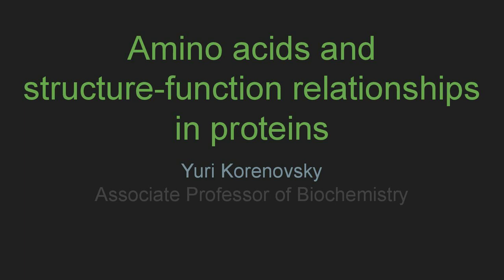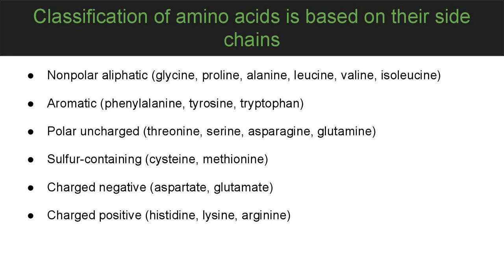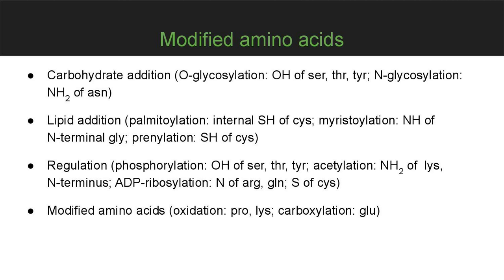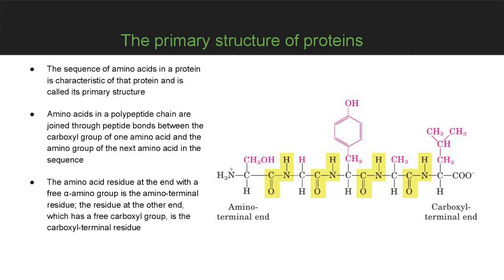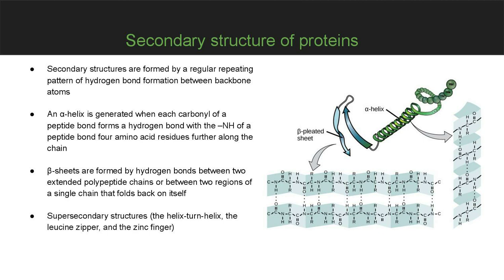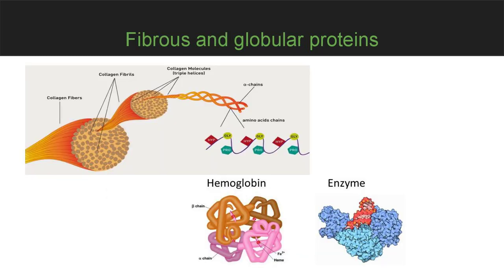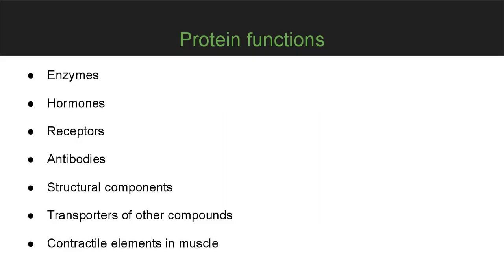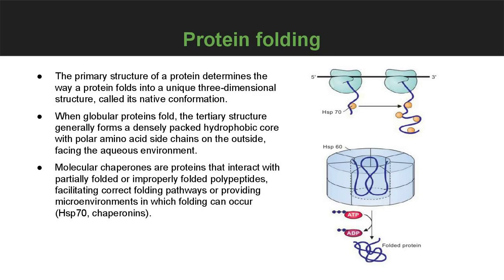Amino acids and structure function relationships in proteins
General structure and classification of amino acids / Levels of protein structure and function of proteins / Protein denaturation and folding

Contents:
00:00 Broadcast setup
00:08 Plan of the lecture
00:21 General structure and classification of amino acids
00:25 General structure of amino acids
01:27 Classification of amino acids is based on their side chains
02:15 Modified amino acids
04:06 Peptide bonds
04:28 Levels of protein structure and functions of proteins
04:32 Levels of protein structure
04:57 The primary structure of proteins
05:54 Secondary structure of proteins
07:12 Tertiary structure of proteins
07:58 Fibrous and globular proteins
08:38 Quaternary structure of proteins
10:16 Protein functions
10:57 Protein denaturation and folding
11:00 Loss of three-dimensional (3D) structure sufficient to cause loss of function is called denaturation
11:53 Protein folding